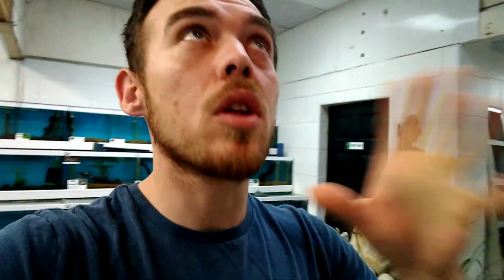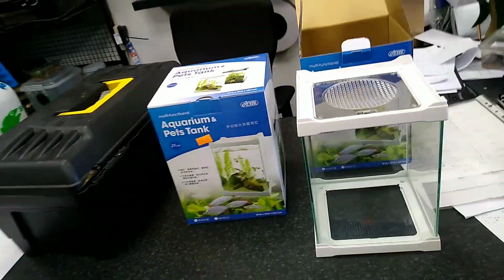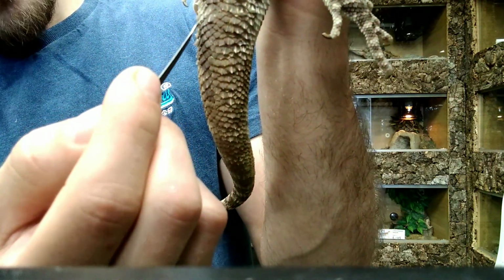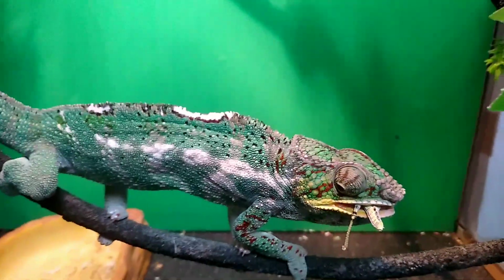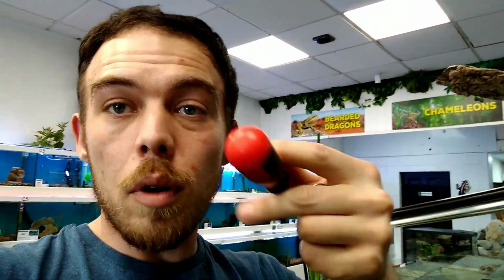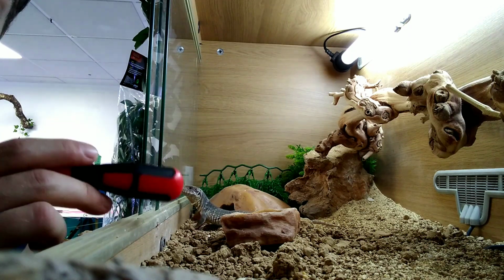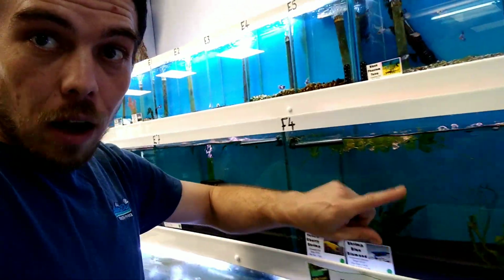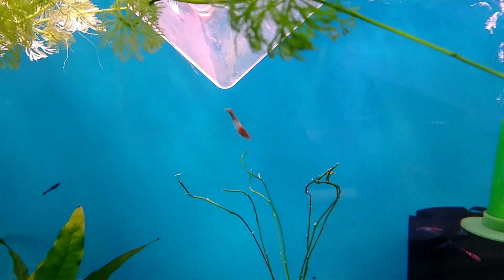First Ever Target Training Bosc Monitor (Snake Island Exotics)